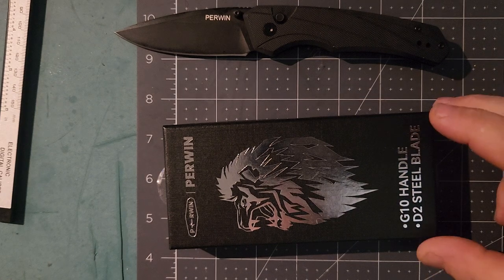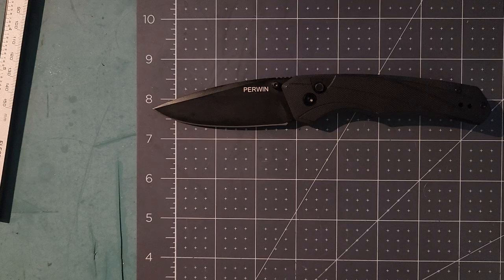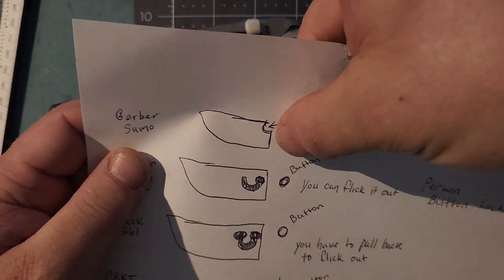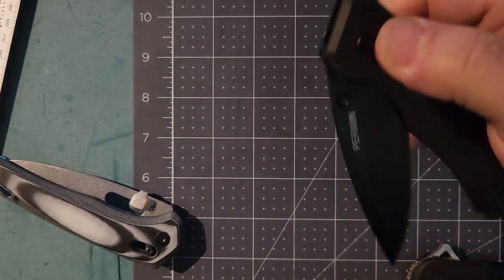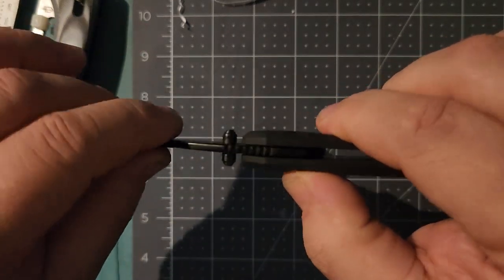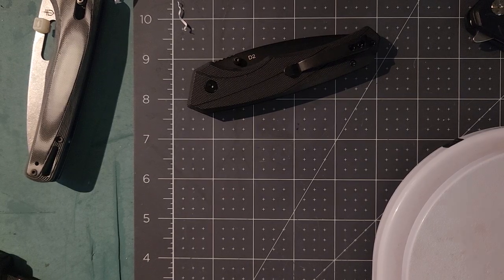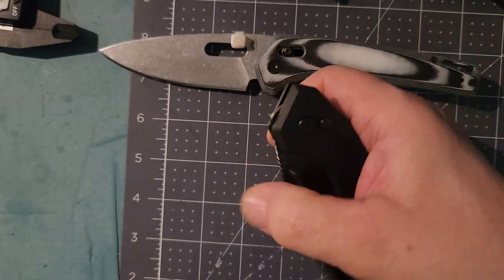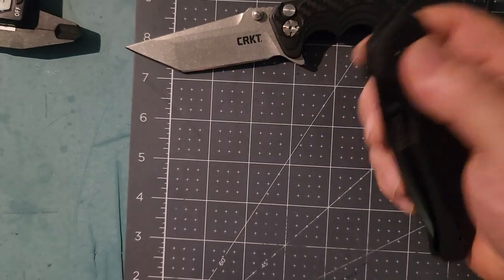Perwin "the smelly knife" button lock unboxing.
Perwin button lock "the smelly knife"
g10
button lock
d2 steel